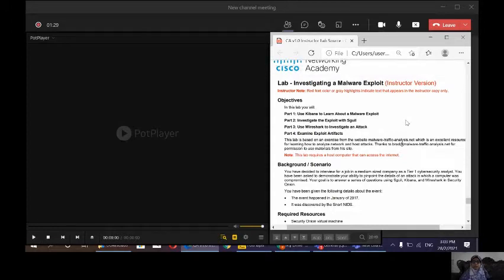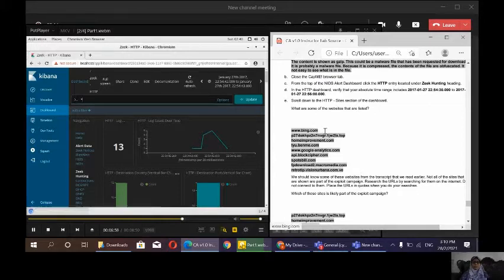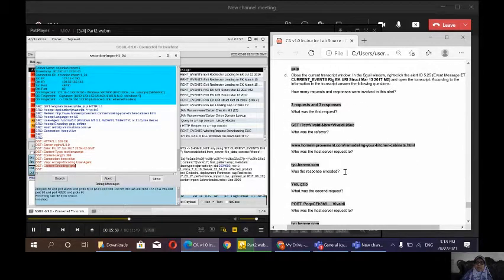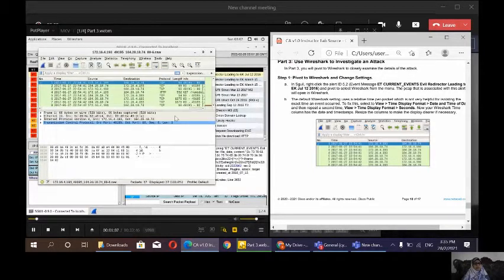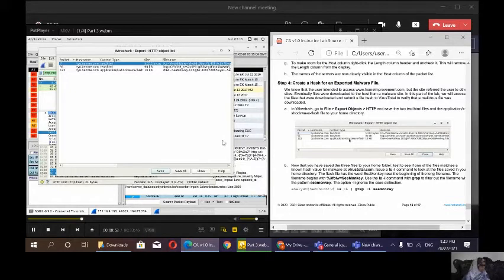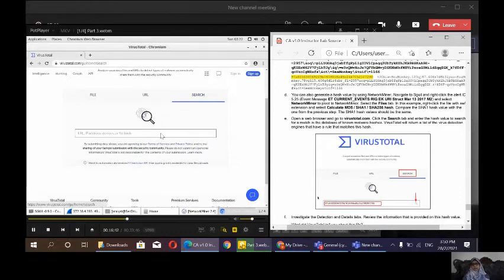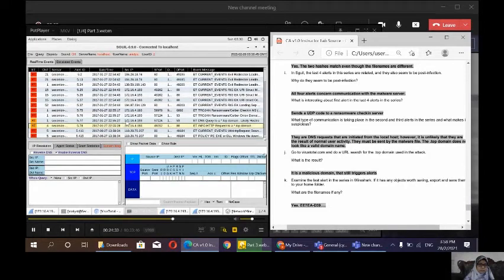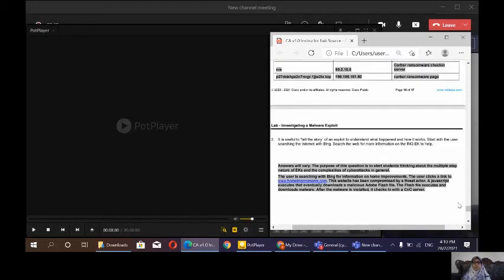Investigating Malware Exploit